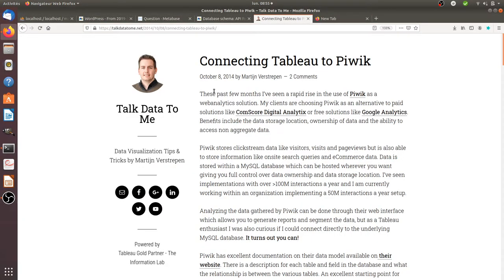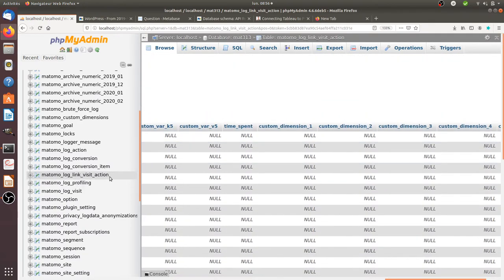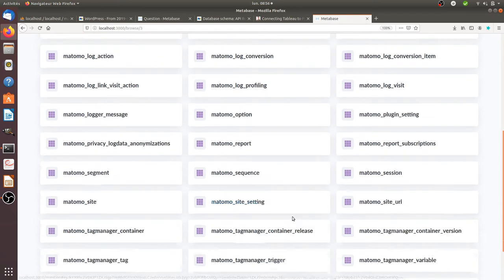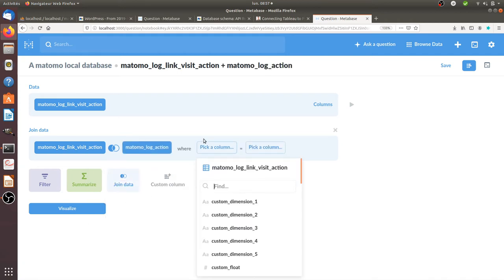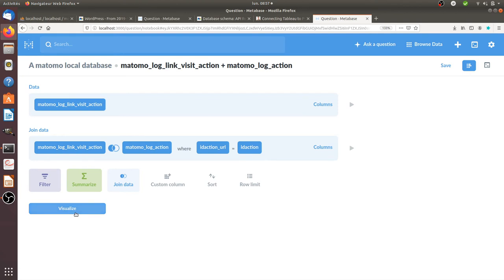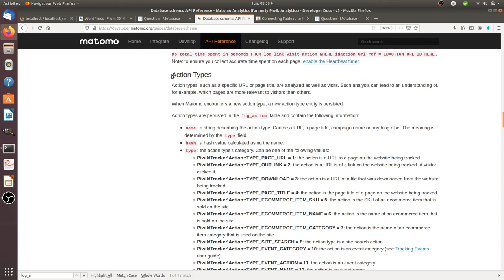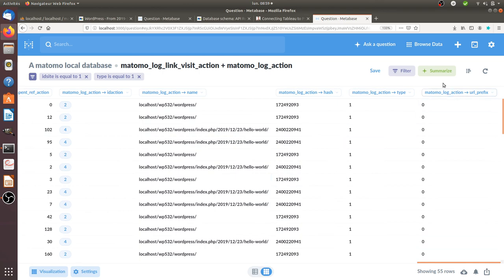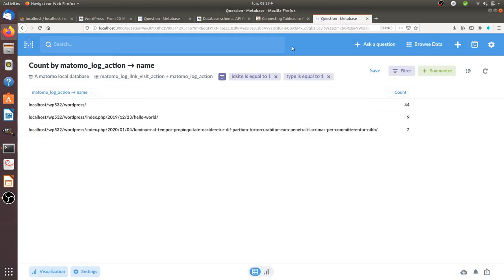How to get the Matomo page urls report in Metabase?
This video explains how you can build the page URL report of Matomo Analytics within Metabase.